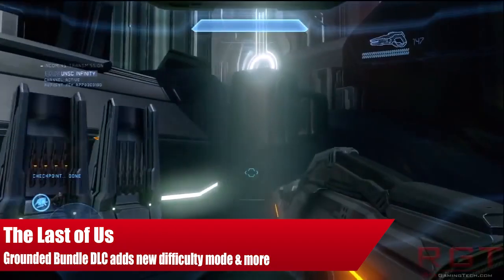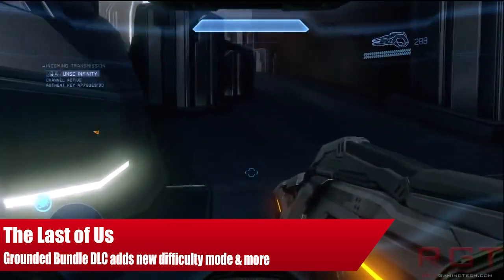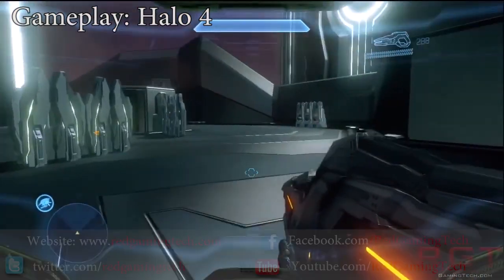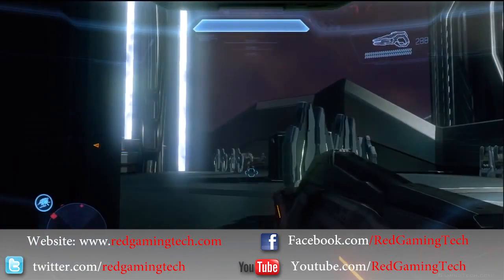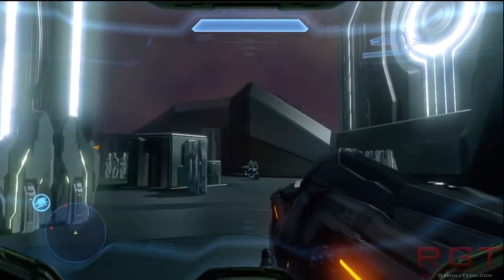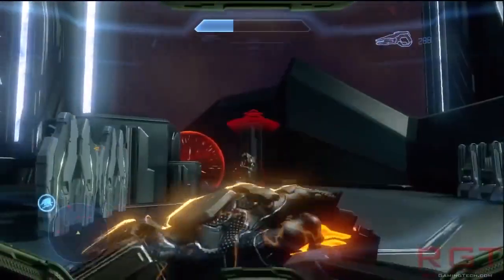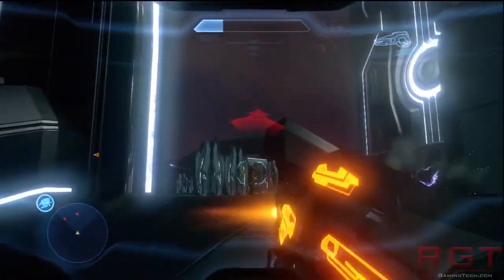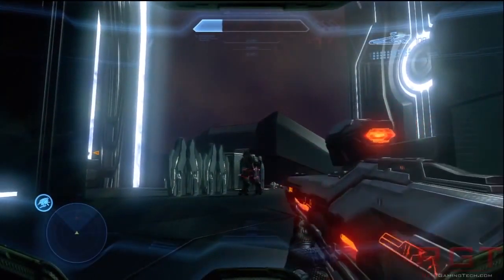The Last of Us News - Grounded Bundle DLC Adds New Singleplayer Mode & PS4 Upgrade Info